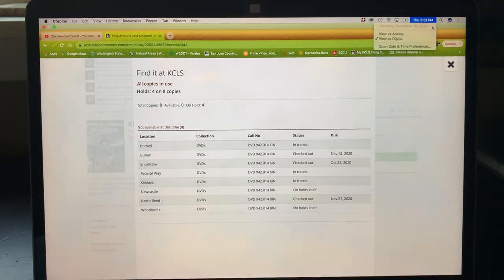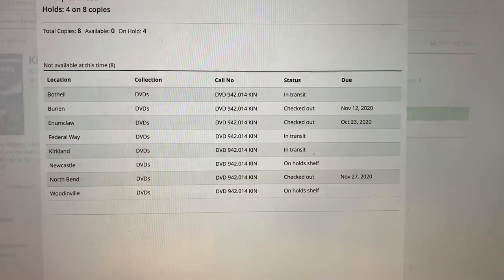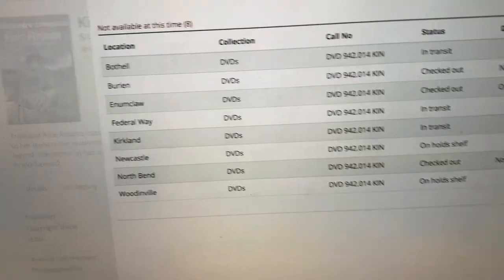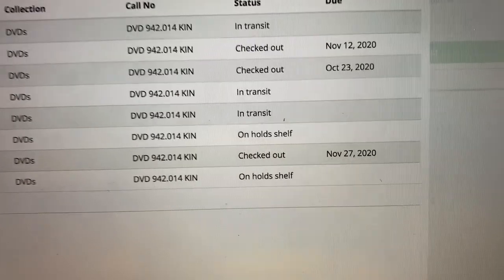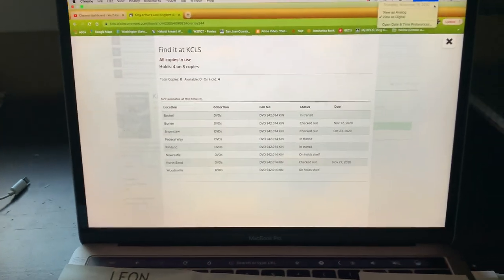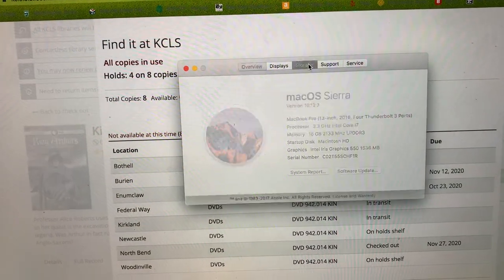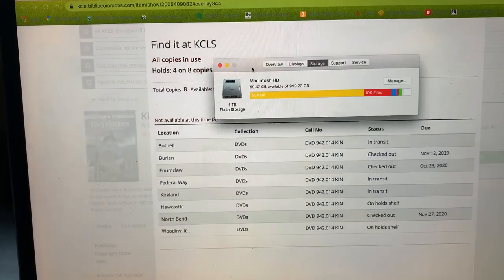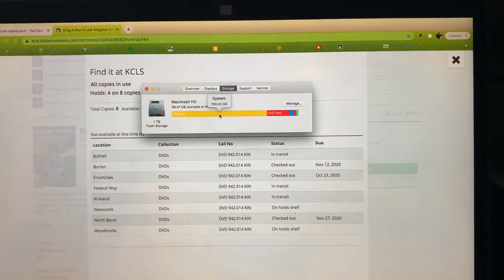Talking a library video curiosity and computer storage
I found a curiosity between my receipts for a video I checked out from the library (‘King Arthur’s Lost Kingdom’ - part of the series ‘Secrets of the Dead’ by PBS) today and the online system item statuses by location. This library item choice was inspired by my heritage travel to Scotland in July 2019. Also, I like my computer - this one I named Meson after the elementary particle in particle physics. My storage is slowly filling up and I walk through how to check the computer’s storage.

Scotland July 2019 Trip - post-trip decompression, Thursday the 19th of November 2020.

Filmed by me (Tanis Coralee Leonhardi) in Shoreline, Washington State, United States of America at approximately 3:52-3:54 p.m. on Thursday 19 November 2020. Premiered 19 November 2020.